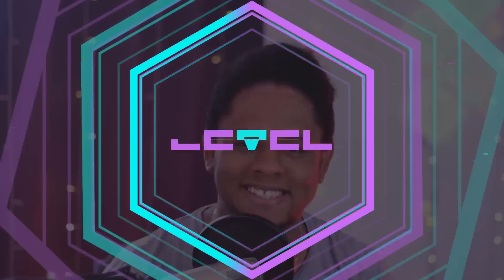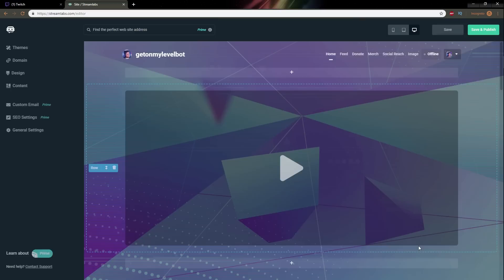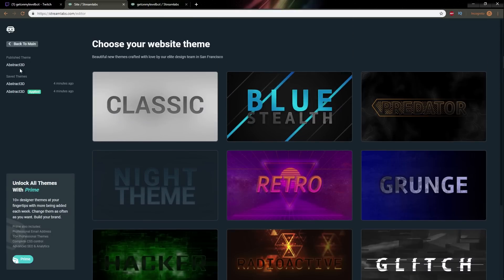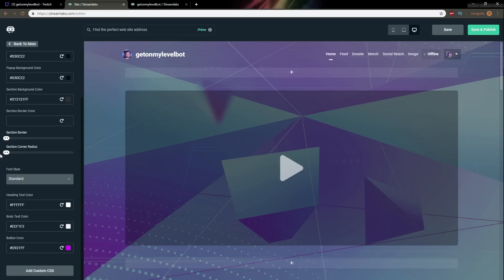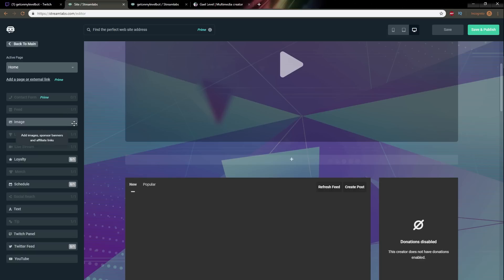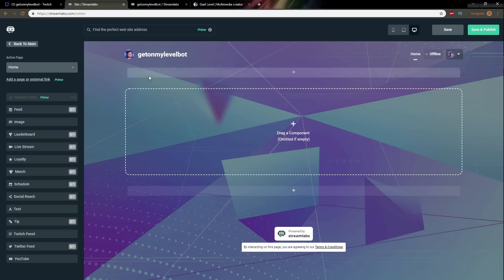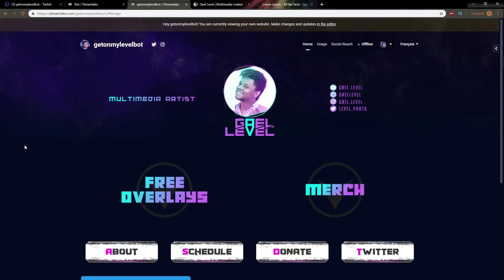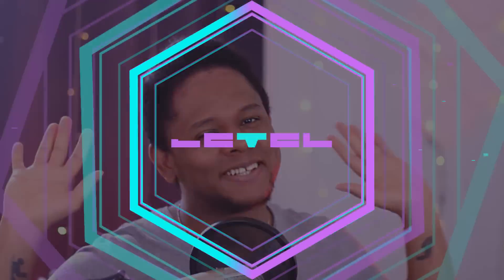FREE Website with Streamlabs Creator Sites ✅ (In 2 clicks)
This video features everything you can do for FREE using the new Streamlabs website builder! Its a great way to test the feature before going premium.